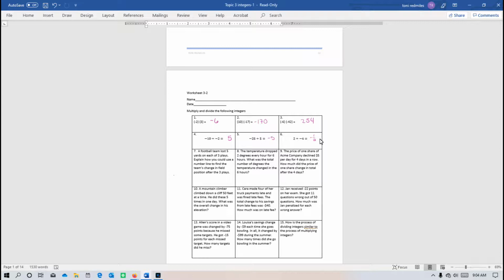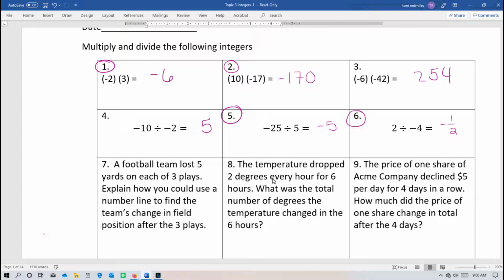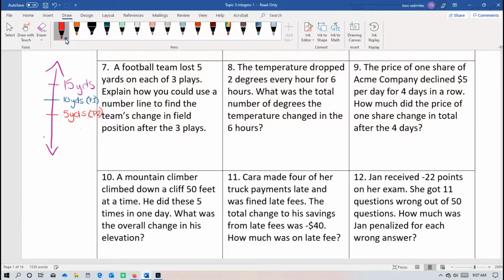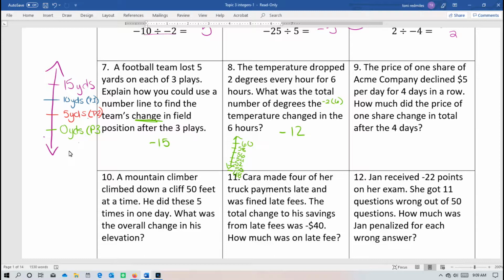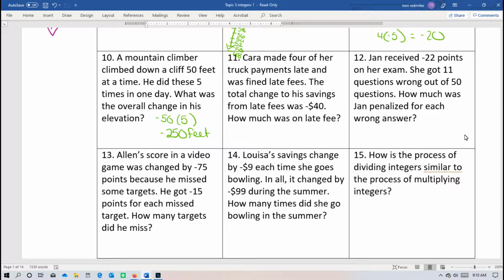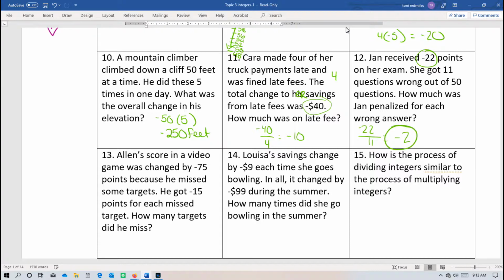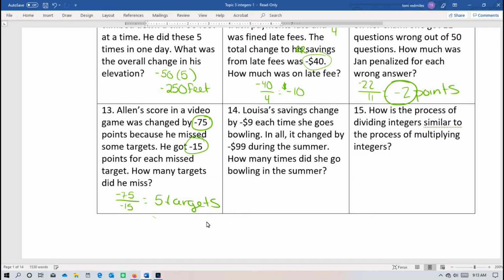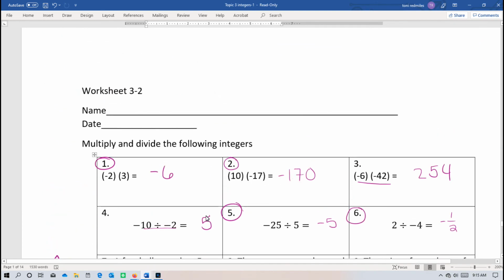Discovering Pre Algebra Part 1 WS 3-2